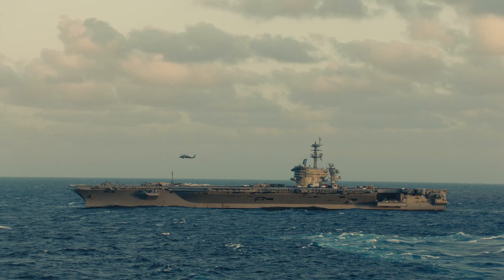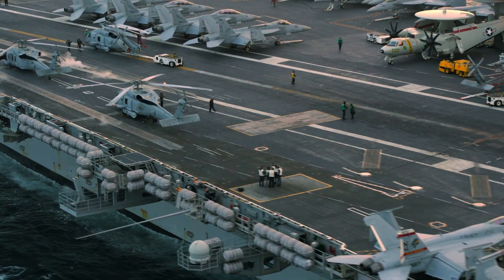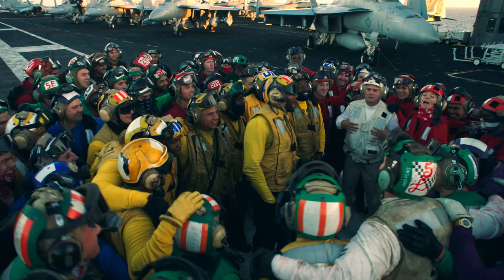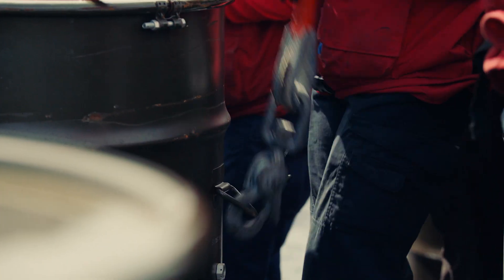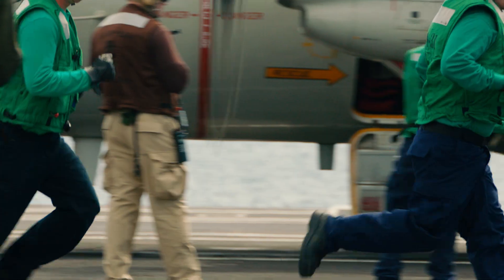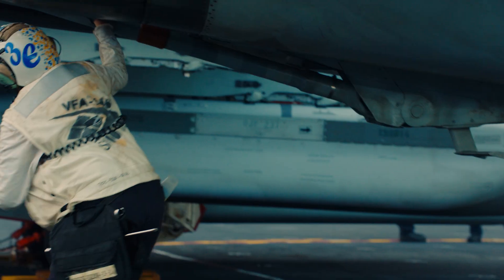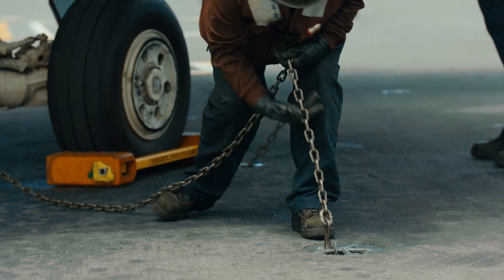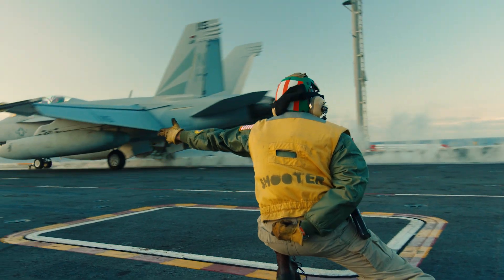Navy Flight Deck Operations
Working on the flight deck is a major lesson in multitasking. You could be launching aircraft and recovering them at the same time, all while sailing full speed ahead, rain or shine. Navy aircraft carriers allow us to get our aviators as close as possible to the action. And the people who work at the world’s fastest-paced airport are the ones who get them there. Everything you do will help put our birds in the sky. The flight deck is a hive of efficiency with hundreds working as one. Find out how you can join in on the action